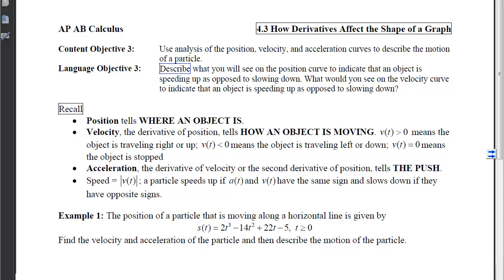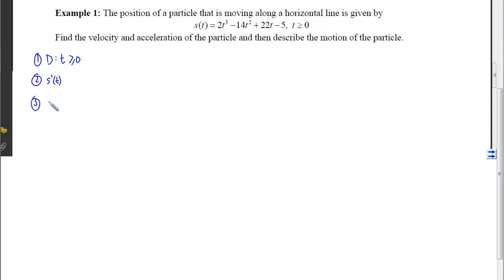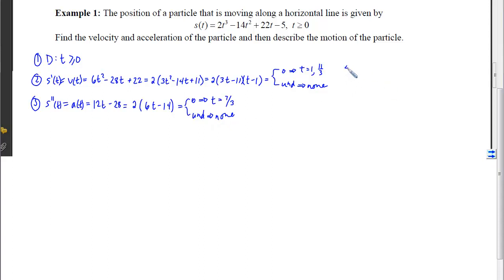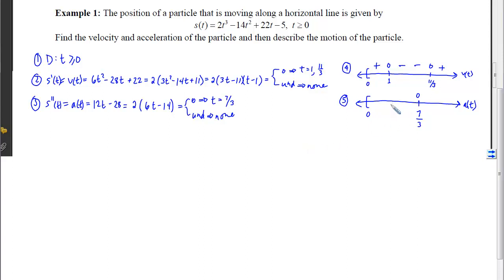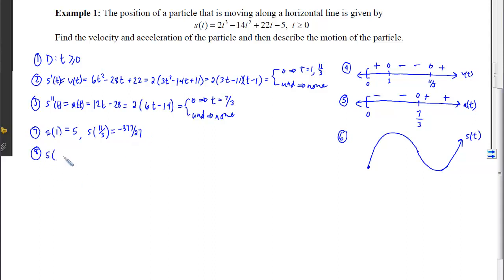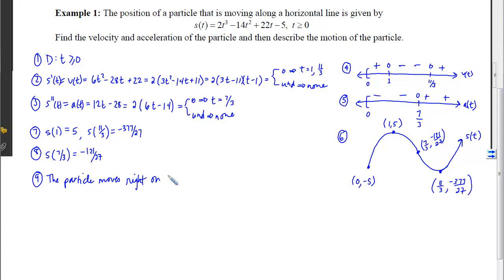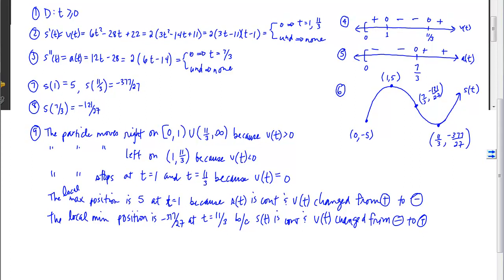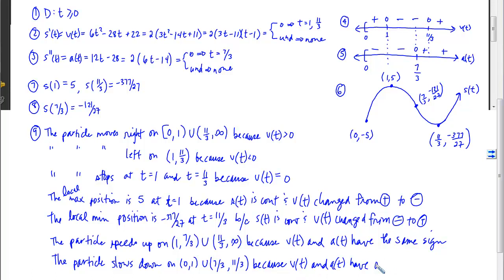4.03.03_Notes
4.03.03: How Derivatives Affect the Shape of the Graph
Objective 3: Use analysis of the position, velocity, and acceleration curves to describe the motion of a particle.